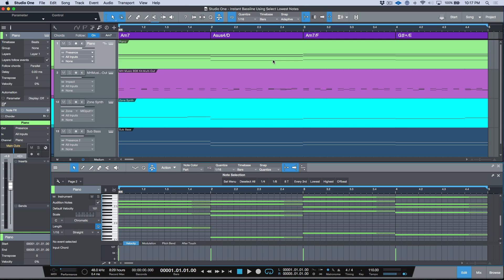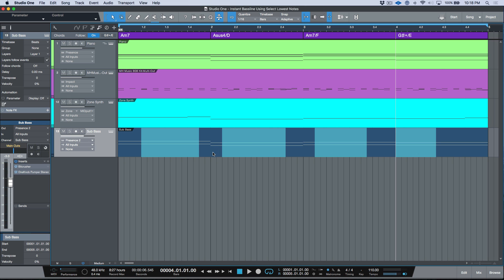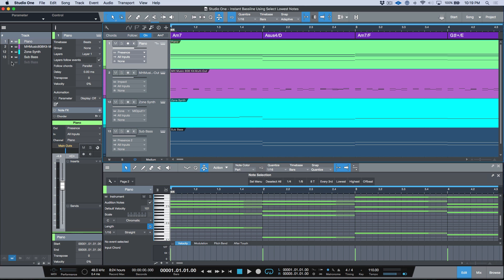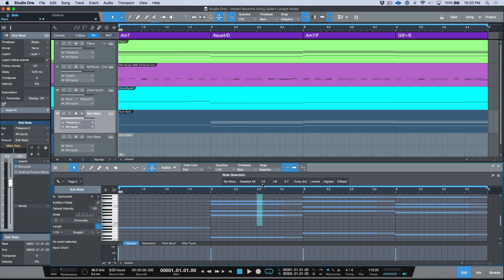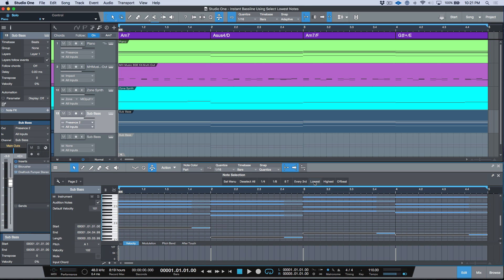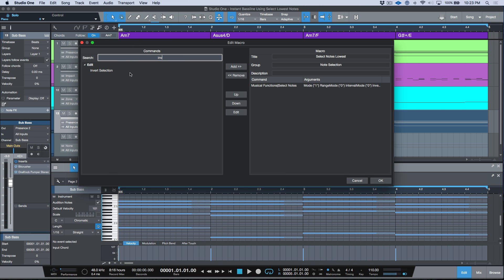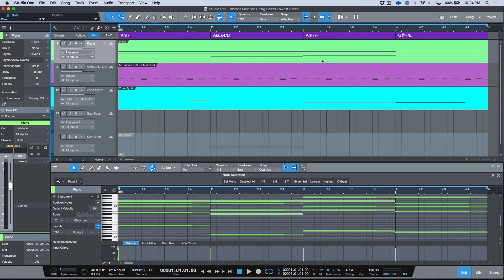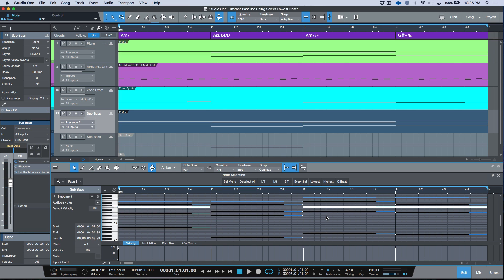Studio One 4 Quick Tip - Using Invert Selection & Select Lowest Notes To Speed Up Editing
In this Studio One 4 Quick Tip video, I demonstrate how to go about using the Invert Selection option when editing. In addition, I also take a look at how it can be used in tandem with some of the new Note Selection Musical Editing Functions in Studio One 4.